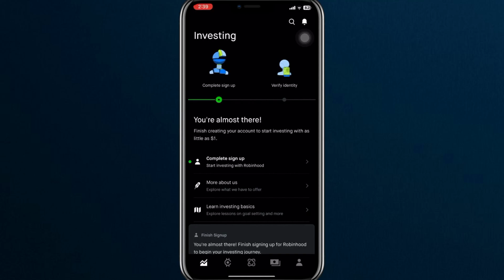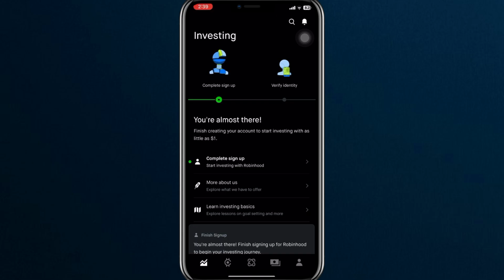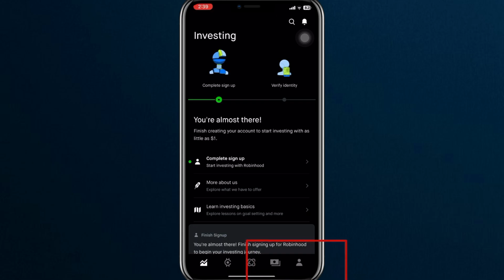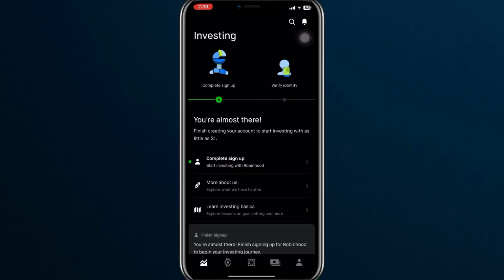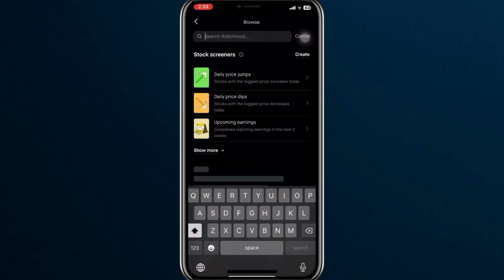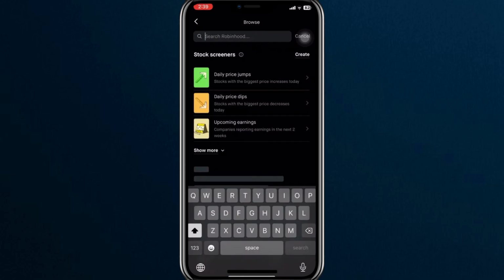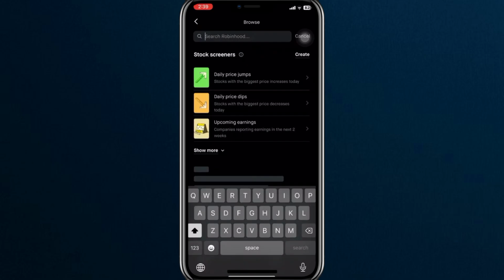How to Enable Extended Hours on Robinhood 2026 (Step by Step Tutorial)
how to enable extended hours on Robinhood so you can trade before the market opens and after it closes.
This tutorial shows you how extended-hours trading works, how to place qualifying limit orders, and what times Robinhood supports for pre-market and after-hours trading.
You’ll also learn the risks, such as lower liquidity and faster price swings, plus how to confirm your orders are actually set for extended sessions.

In this walkthrough you’ll learn:

Turn on extended-hours trading automatically in the app

Place orders that execute during pre-market & after-hours

Know the exact extended trading window times

Understand why only limit orders qualify

Manage volatility and pending fills outside normal hours